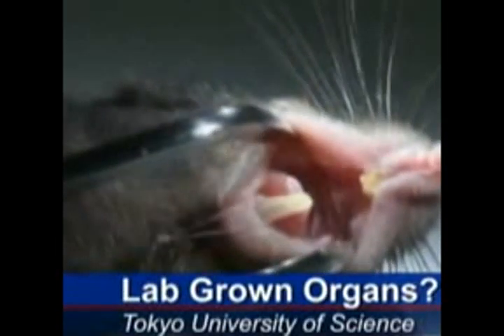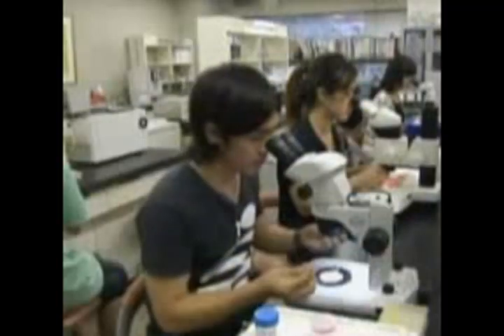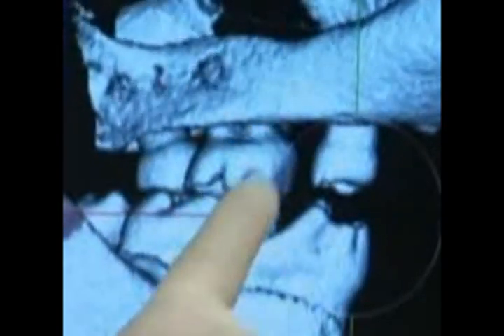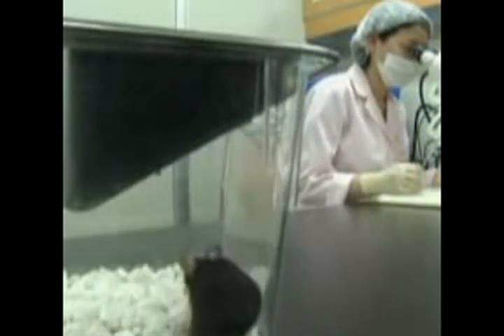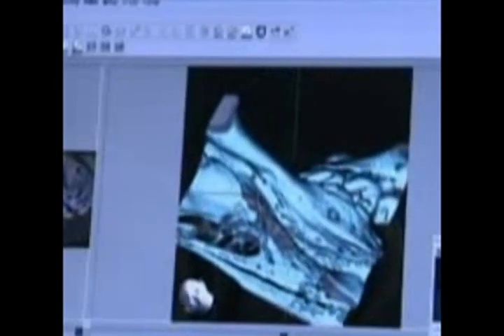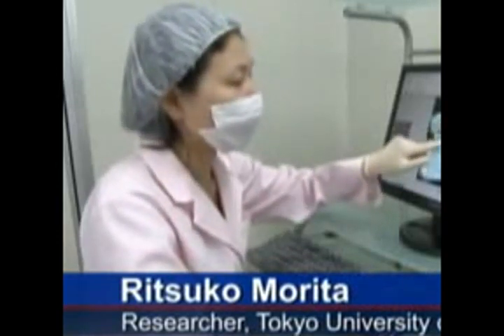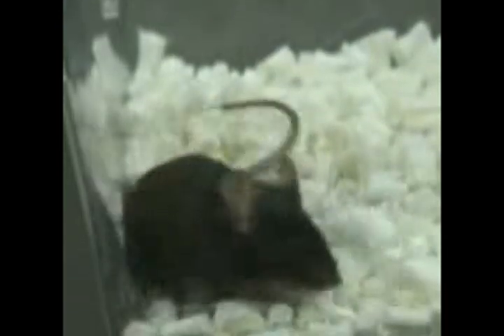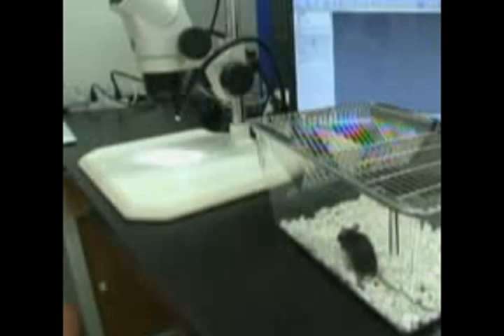Scientists have learned how to grow teeth from gum cells with mouse Ученые научились выращивать зубы из клеток десен при помощи мышей